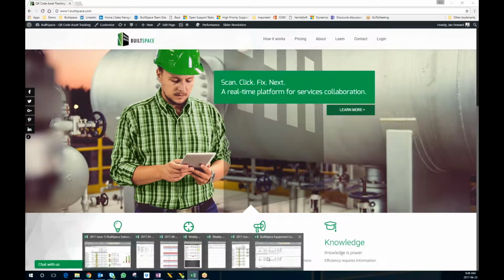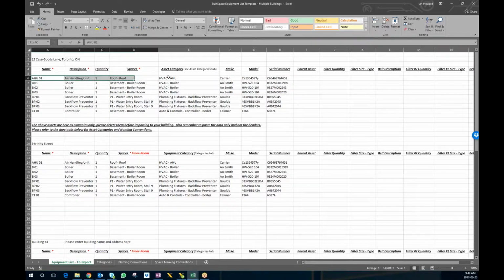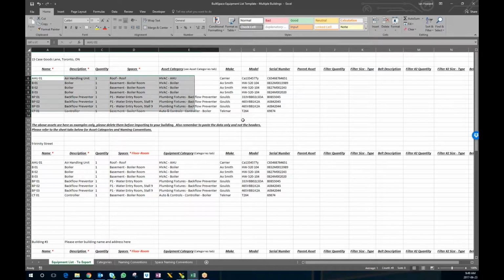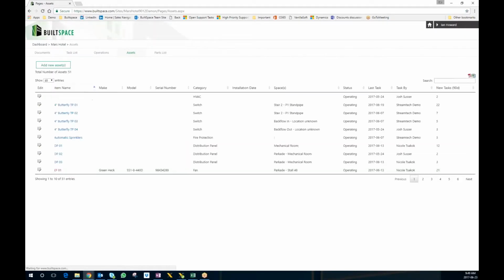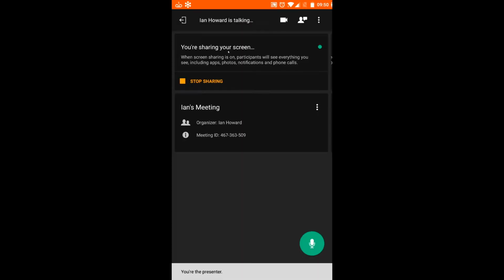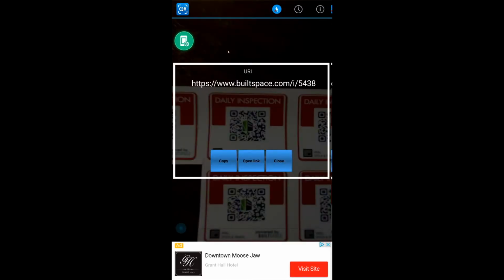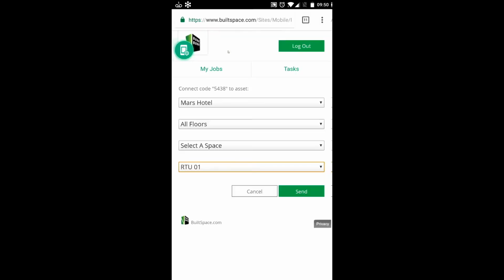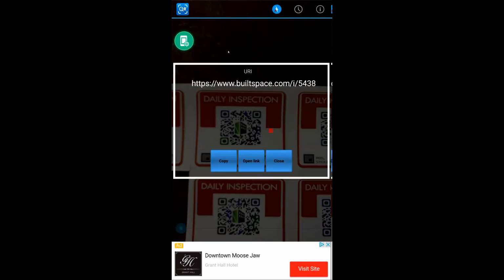Webinar #2 - Mass Uploading and Tagging Assets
Welcome to BuiltSpace!

Learn how to uploading assets and scan them with QR Codes.